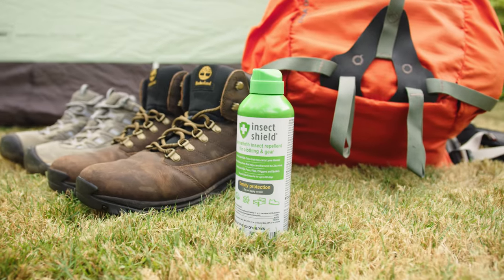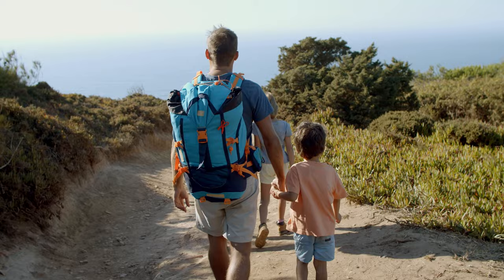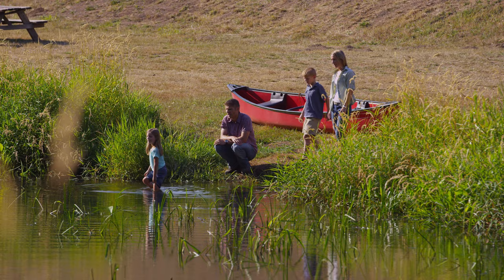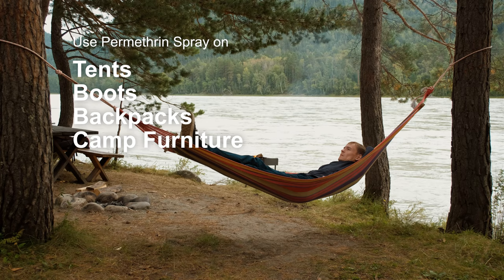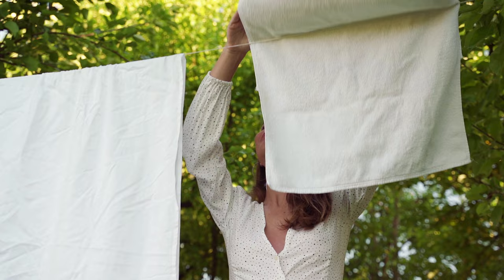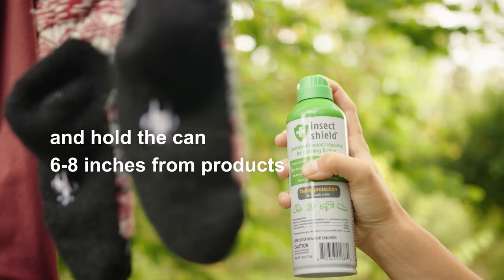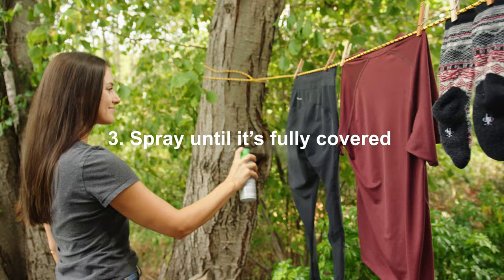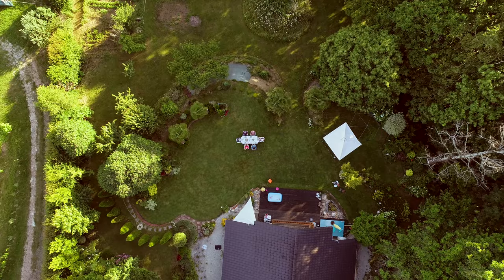Insect Shield Permethrin Spray | Repels and Kills Ticks, Mosquitoes, and Other Insects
Insect Shield Permethrin Spray lets you add Insect Shield protection to all your clothing and gear. It’s fast, easy, and adds an effective first line of defense that repels and kills ticks, mosquitoes, flies, chiggers, and spiders for up to 60 days.